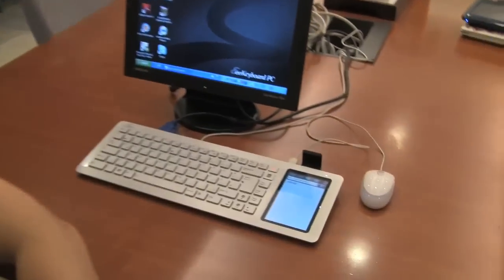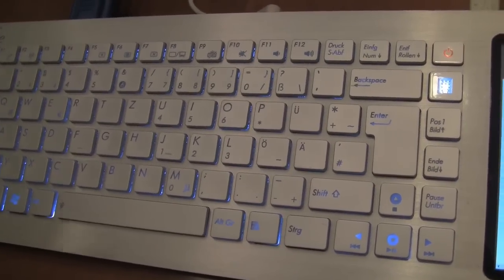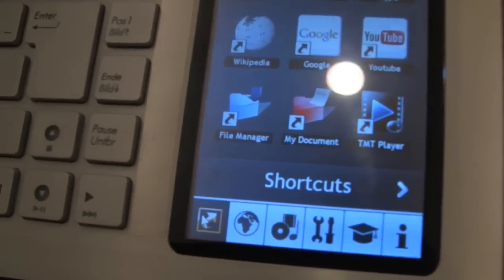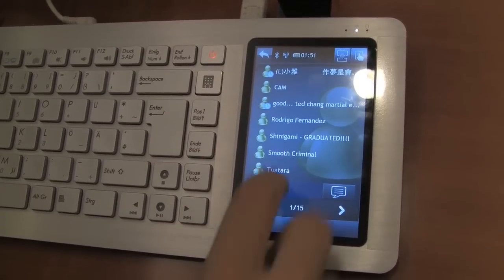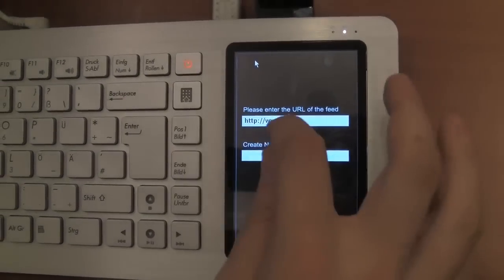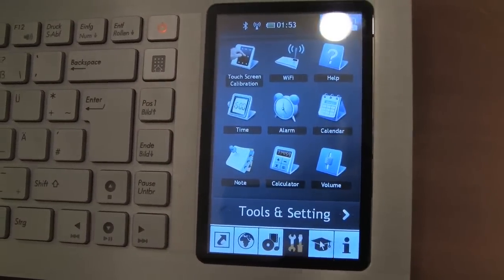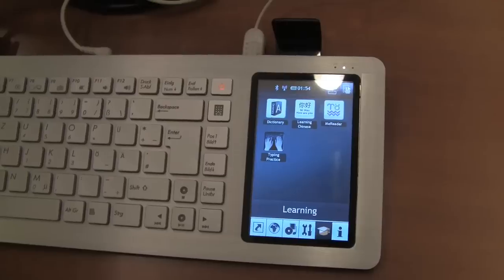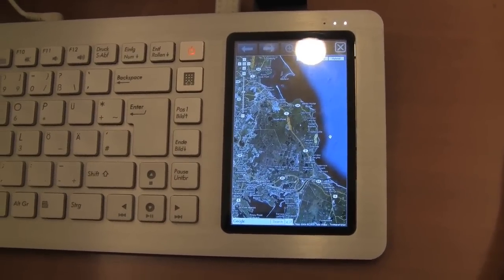ASUS Eee Keyboard Hands on & Walk Through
The ASUS Eee Keyboard is a computer system integrated right into your keyboard, it also comes with a built in touch screen monitor that offers flexibility in how you surf the web and access your content.